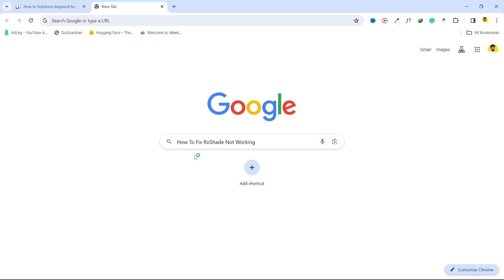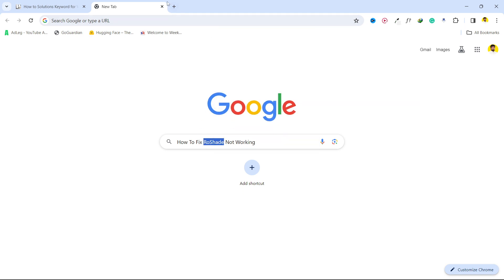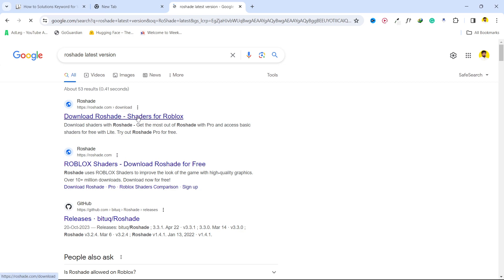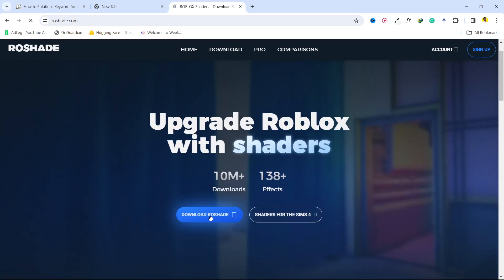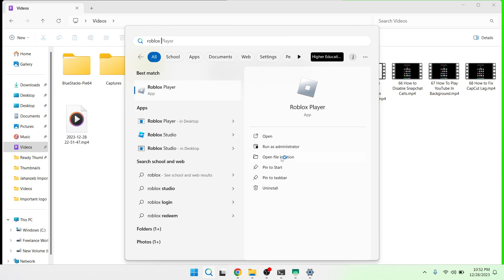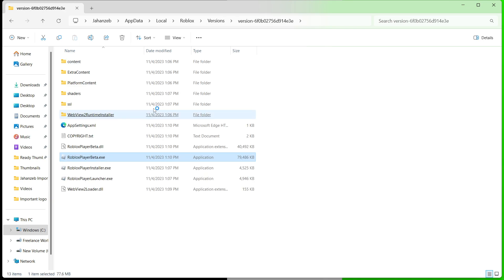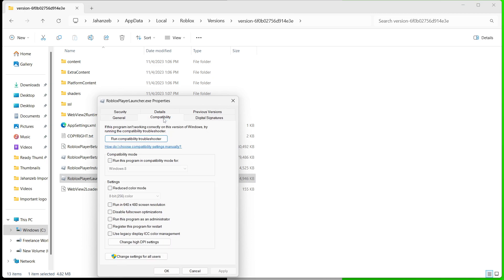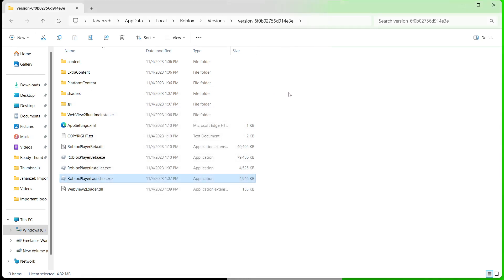How To Fix RoShade Not Working (2025)